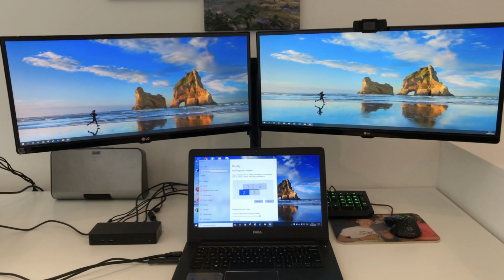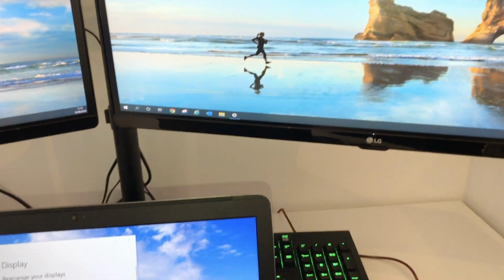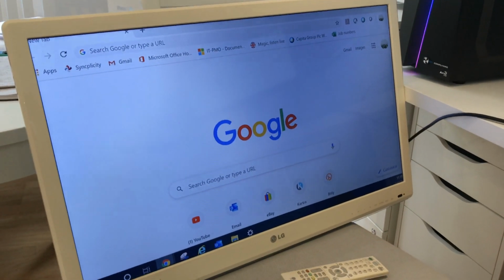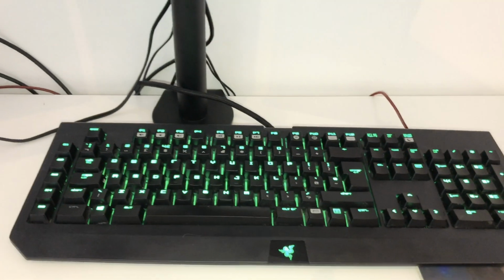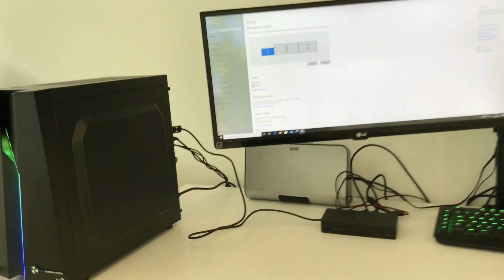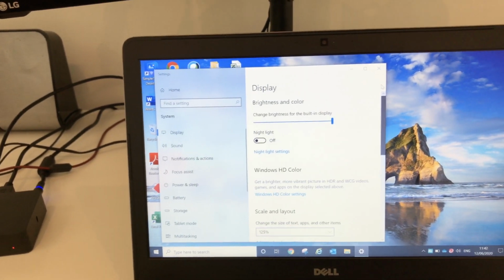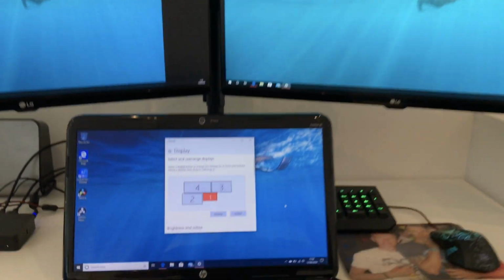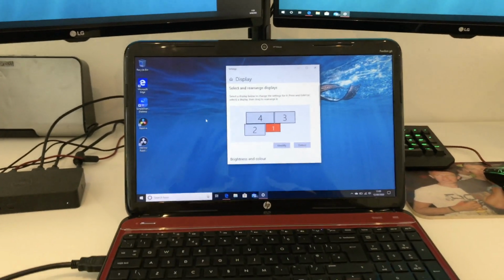How to Setup 3 Monitors to a Laptop or PC Using Dell Dock D6000 (Easiest Setup!)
With plug and play, connecting to the dock is fast and convenient.
Plug in a single USB-C cable and transfer audio, video, data and power.
Plus, the single cable eliminates the need for an additional power adapter—keeping your workspace clean and clutter free.

Below Shows the List of Equipment that may help.

CCL Gaming PC:
UK: Ebay

LG Ultrawide Monitors Full HD (2560x1080p):
UK: Ebay

Monitor Stand:
UK: Ebay

HDMI to DP (Display port):
UK: Ebay

Dell Laptop:
UK: Ebay

Sit & Stand Workstation:
UK: Ebay

Razor Mouse & Keyboard:
UK: Ebay

Dell Dock D6000 information:

Dell USB-C Ultra HD 4K Triple Video 3 Monitors Docking Station D6000

Dell P/N : H82WW , 0DX1T, 452-BCYJ

Please note , everything works perfectly apart from HDMI Port

 If the order is from a European country other than UK or Ireland ( Germany , France , Italy , Spain etc . )  , we will supply 2 Pin Euro Power cable , instead of UK mains power cable

Universal Docking Solution

Conveniently connect any laptop equipped with USB-C or USB3.0 with the Dell Universal Dock - D6000.
 Enjoy universal compatibility with a wide range of PC brands and operating systems supported by DisplayLink technology.
Whether you're at your desk or in a shared workspace, you can easily connect to displays, a mouse,
keyboard and audio devices from your compatible system of choice.

Connect with three 4K displays simultaneously

You'll be able to connect with 3 displays simultaneously.
Enjoy Ultra HD 5K on a single screen or up to three 4K displays via USB-C *† thanks to DisplayLink technology.

Fast and convenient docking solution

Connections and features

Supports up to three 4K displays or a single 5K display
Four USB 3.0 ports
One USB-C port
Speaker output
Combo audio
Gigabit Ethernet
Kensington Lock Slot
Charges up to 65W laptop via USB-C